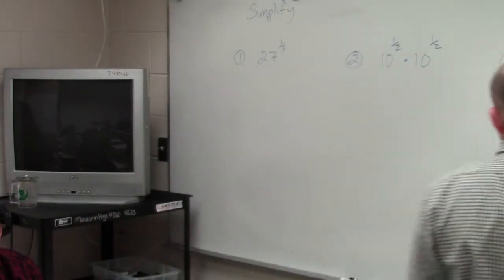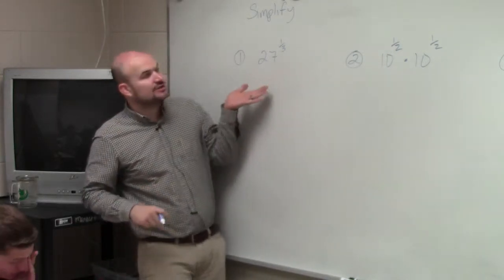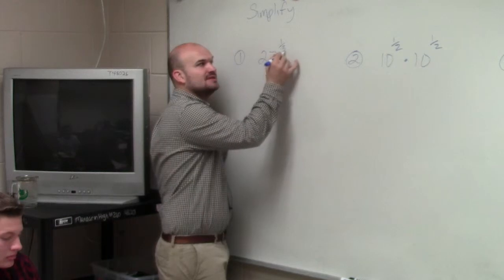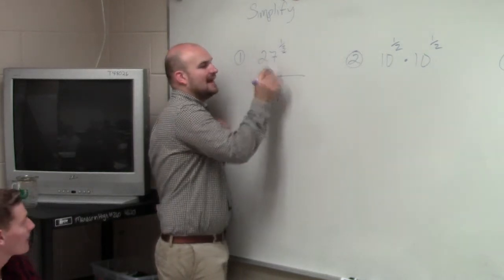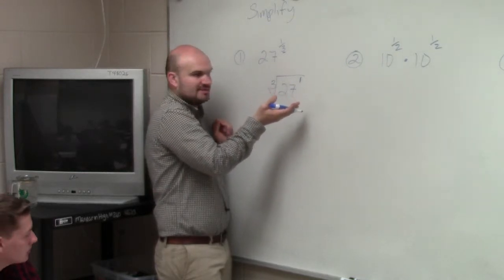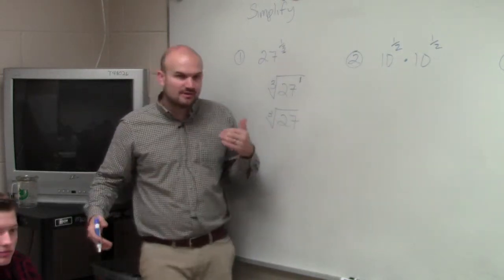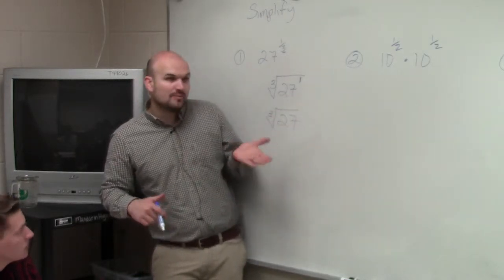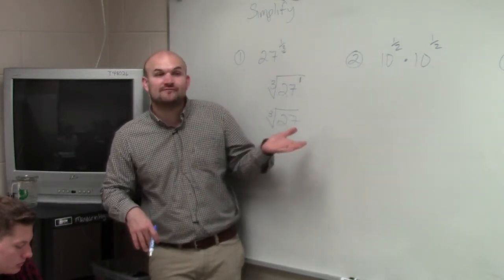Learn how to rewrite and simplify an expression raised to a rational power